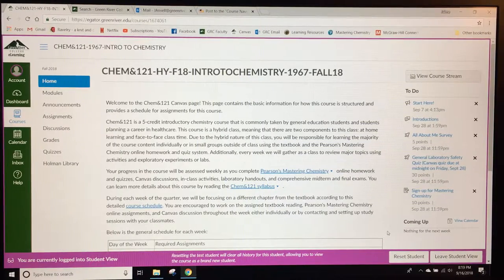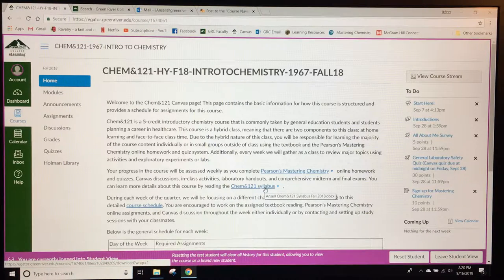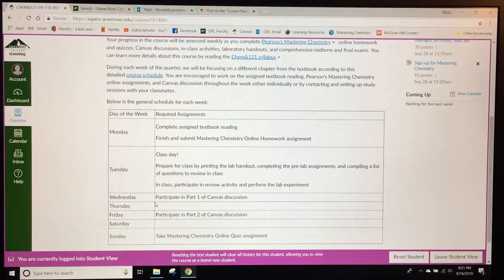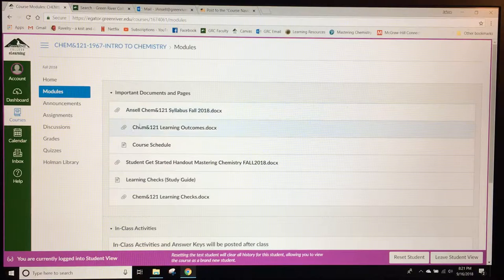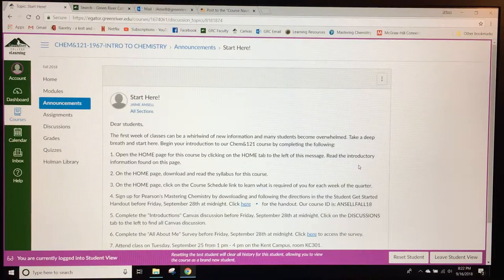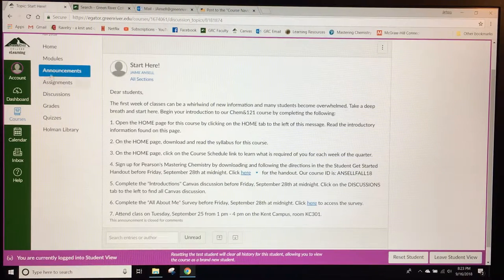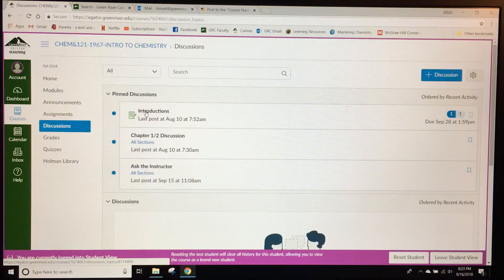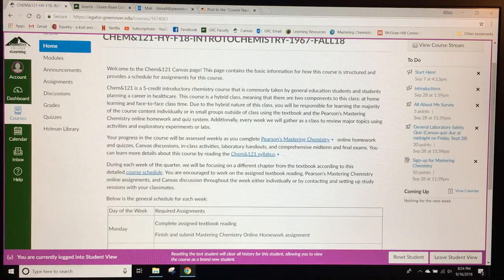Ansell Course Navigation Video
Course tour filmed for Quality Matters class. Chem&121